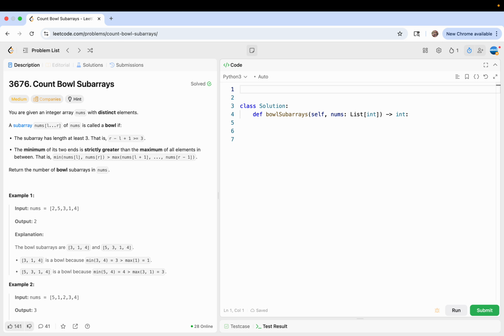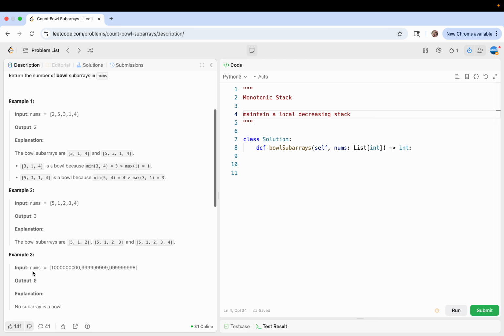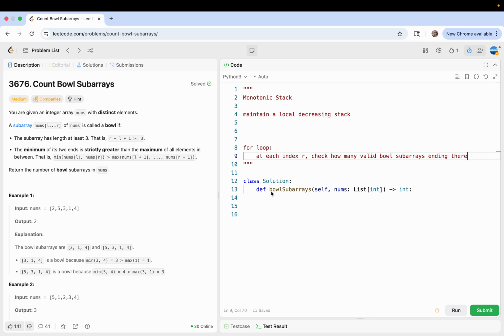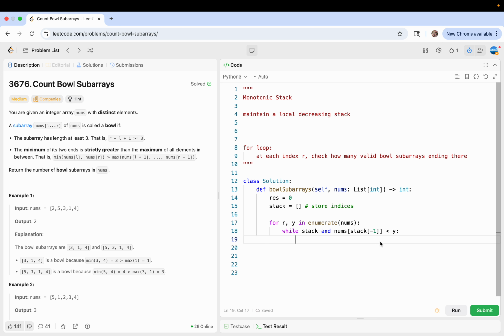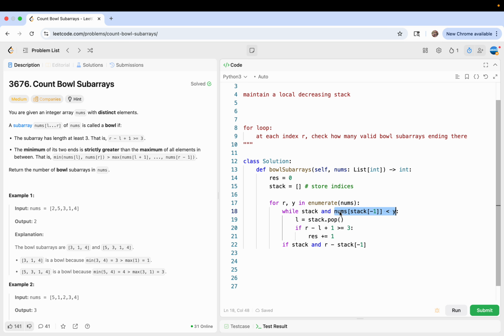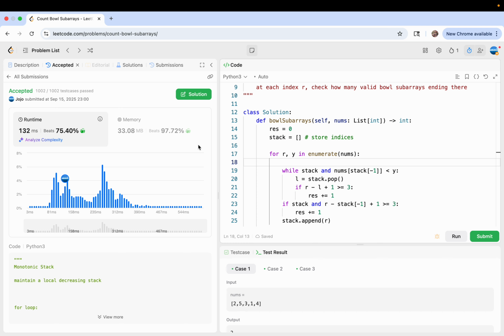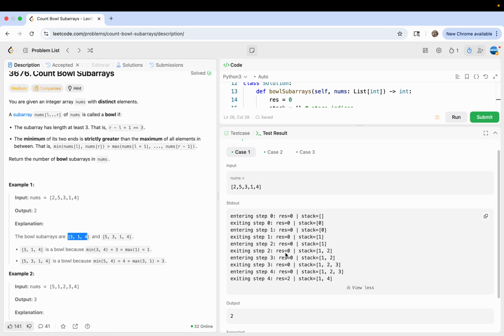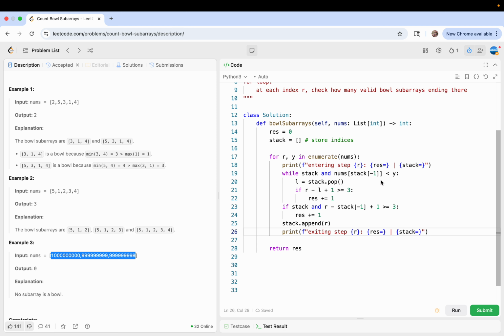leetcode 3676 Count Bowl Subarrays | monotonic stack